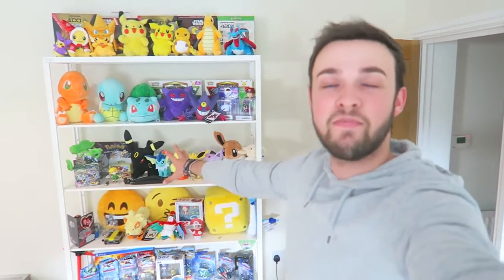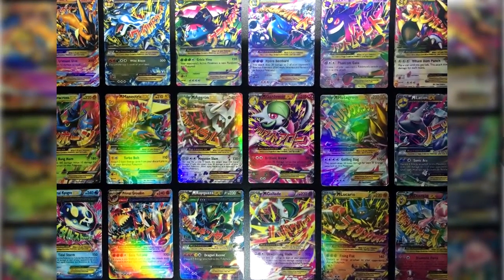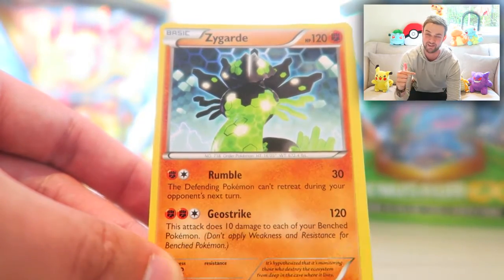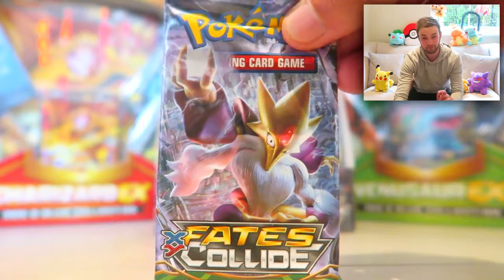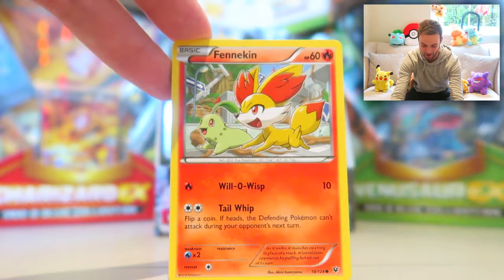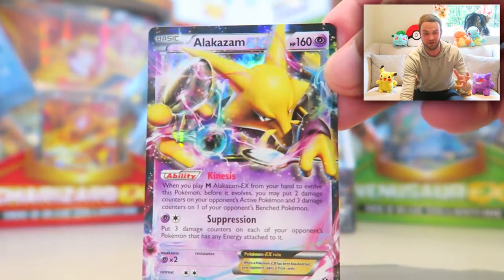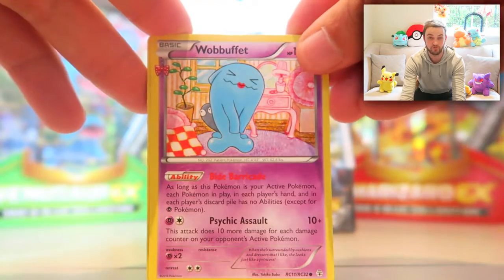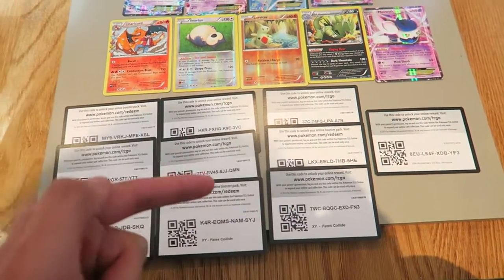Ali A Pokemon AMAZING RARE POKEMON CARD OPENING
morelia eevee
morealia skywars
alia pokemon go
alia a pixelmon
ali a pokemon go
ali a black ops 3
ali a black ops 2
ali a minecraft
alia a pokemon
alia a pokemon
alia girlfriend